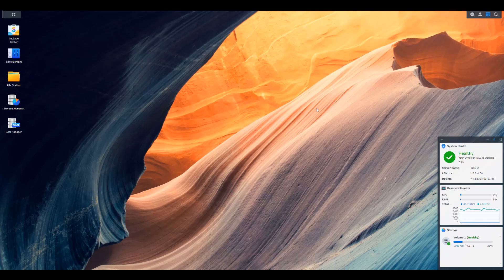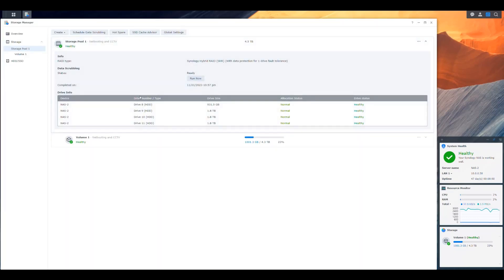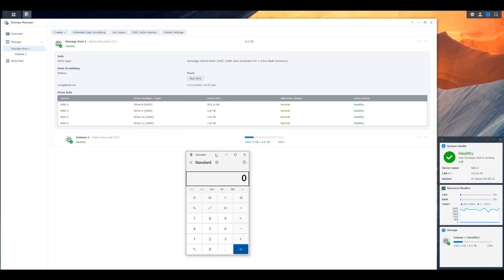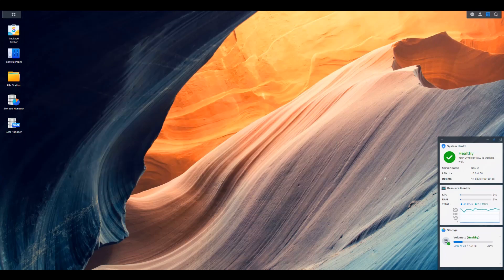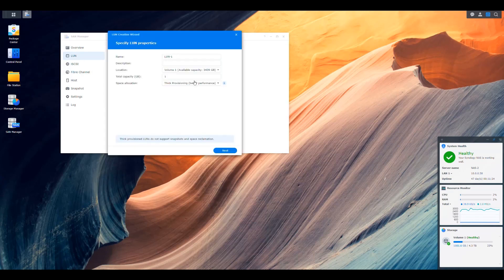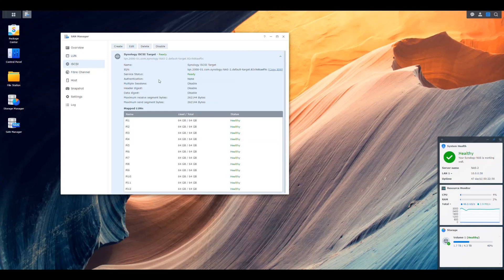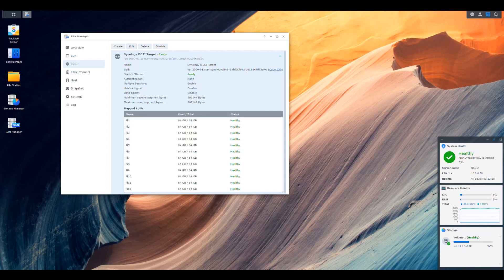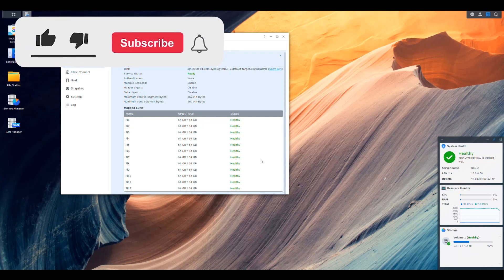K3S + iSCSI - 01 - Preparing our NFS and iSCSI LUNs in the Synology NAS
In this series, we go over how to install k3s (Light Kubernetes) on network booting Raspberry Pis to create a cluster.  But unlike my previous release, this time we are using iSCSI to hold the linux filesystems.  This makes it much better since it reduces issues caused by NFS.

In this first video, we prepare the Synology NAS to hold our boot files and iSCSI (virtual) disks.

Timecodes
0:00 - Intro
1:05 - Calculating space needed
1:43 - Creating a shared folder for boot files
2:56 - Setting up the iSCSI LUNs
7:10 - Modifying the iSCSI Target
8:10 - Outro